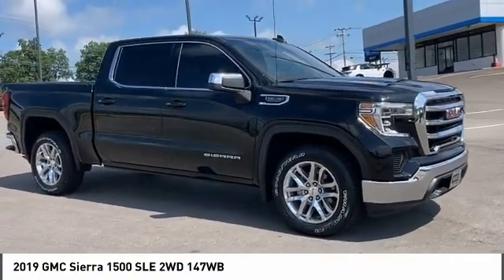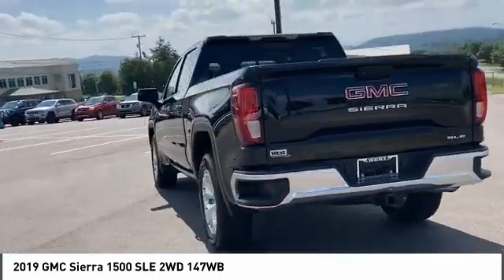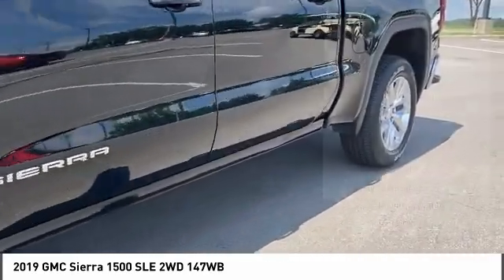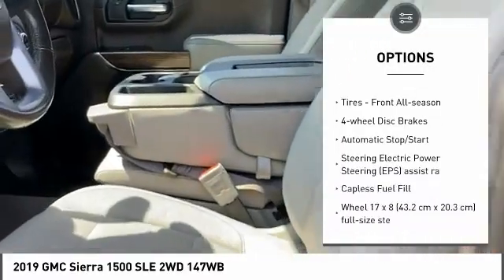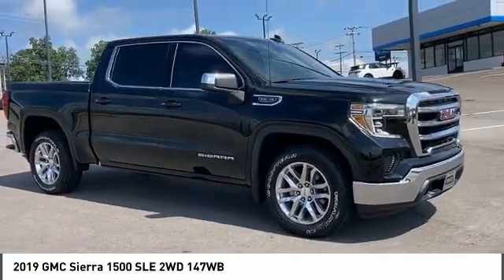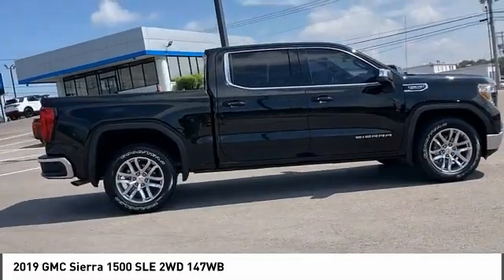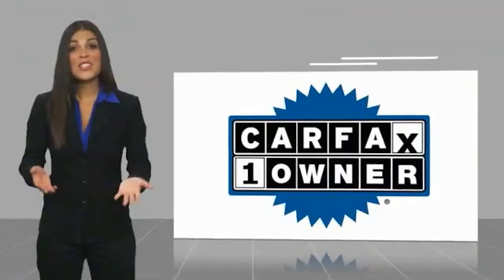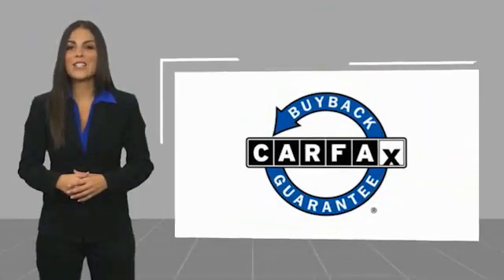2019 GMC Sierra 1500 Alcoa TN 197327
2019 GMC Sierra 1500 SLE 2WD 147WB

West Chevrolet
3450 Airport Highway